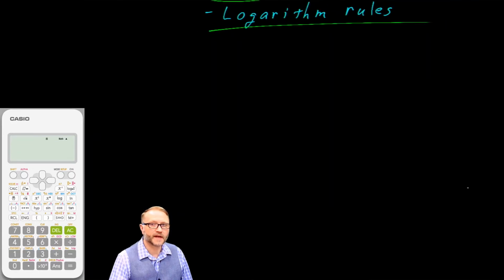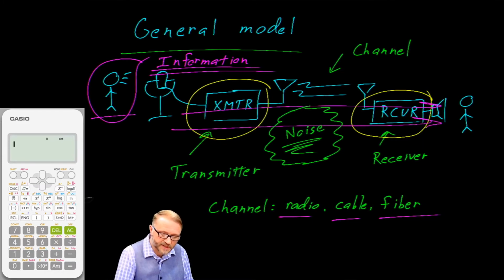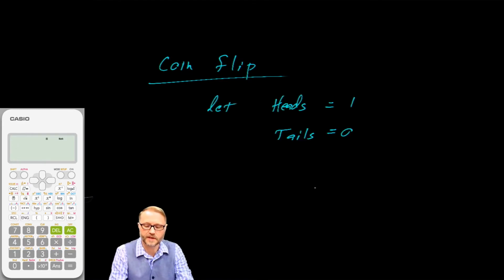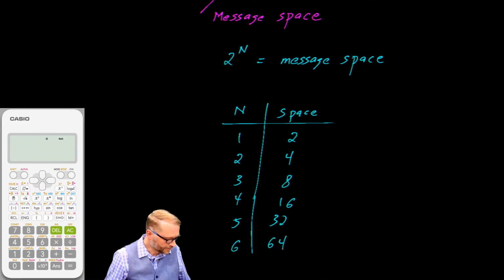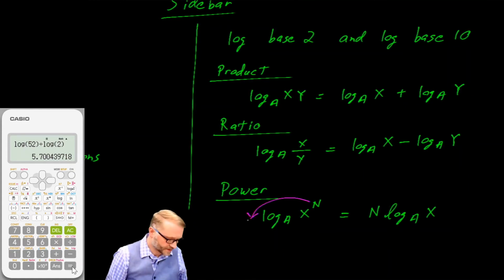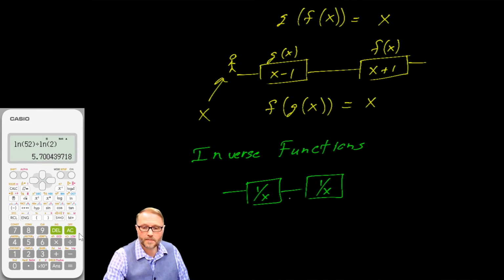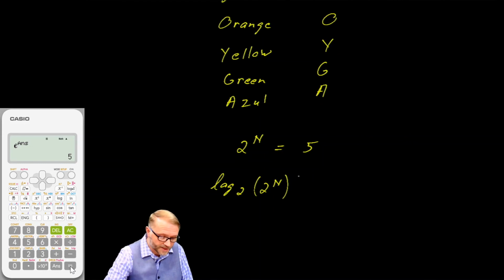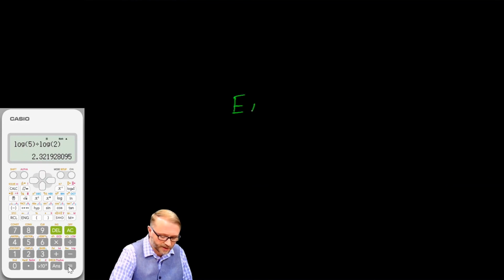Electronic Communications 1: class intro, information theory, and review of logarithms